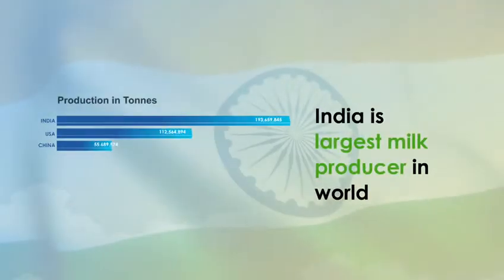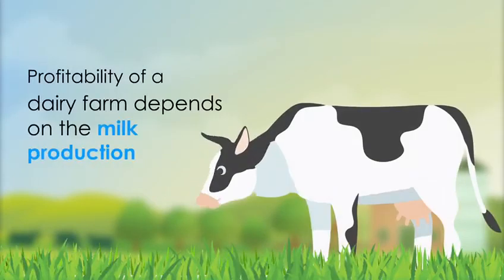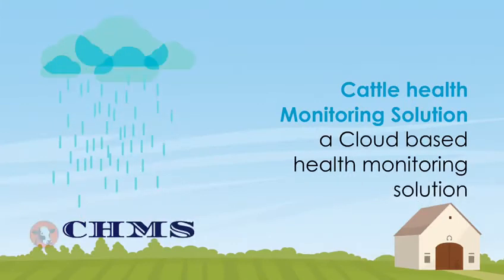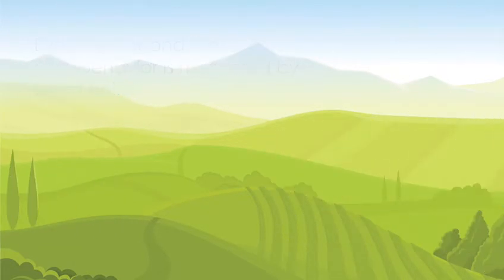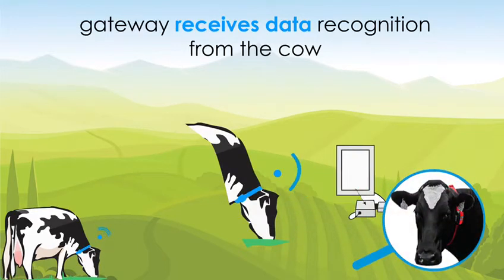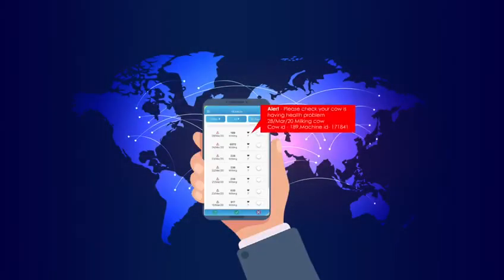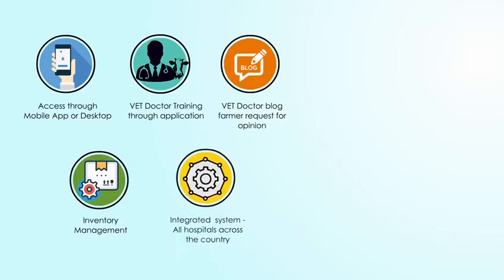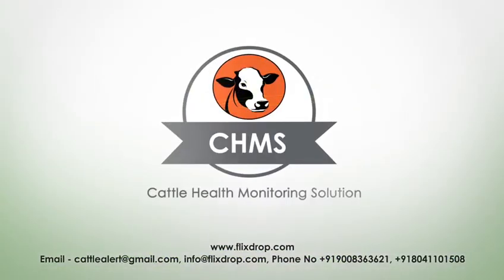Cattle Health Monitoring Systems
How IOT Technology Works and Benefit for Cattle Farmers